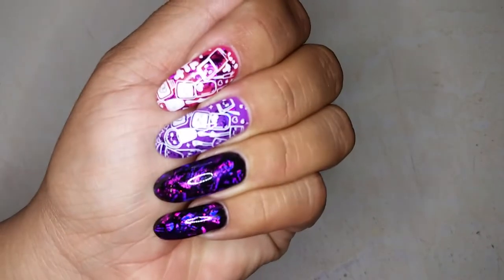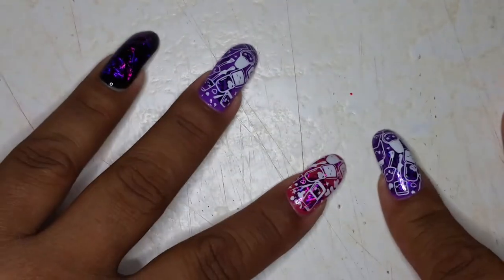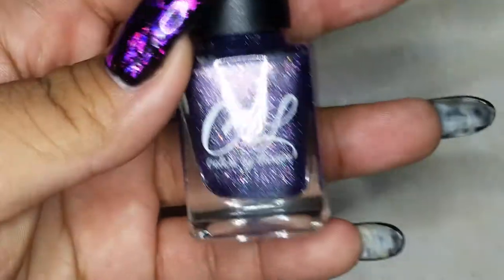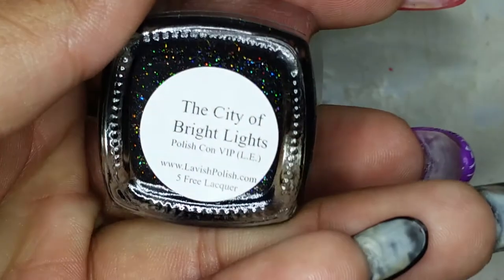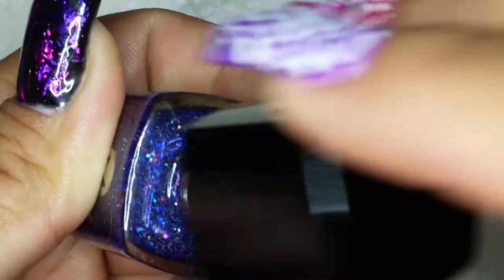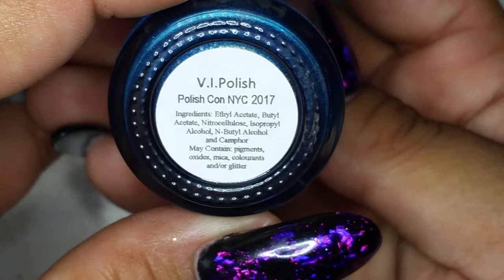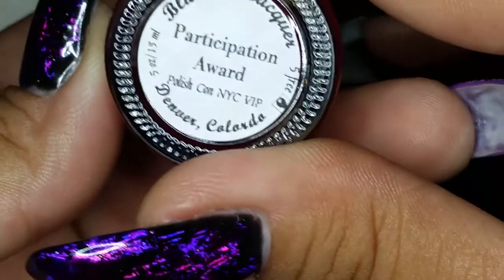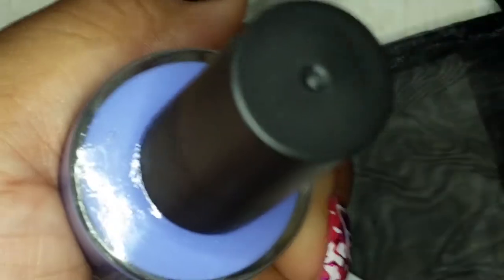POLISH CON NY 2017 VIP BAG GOODIES!!!!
Hey everyone!!! Here is what I got in my vip bag!!!